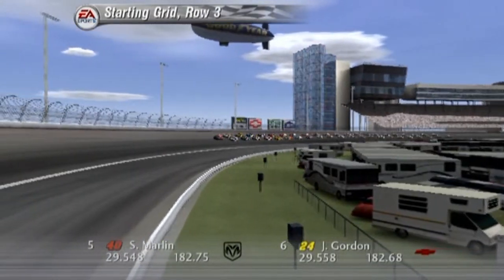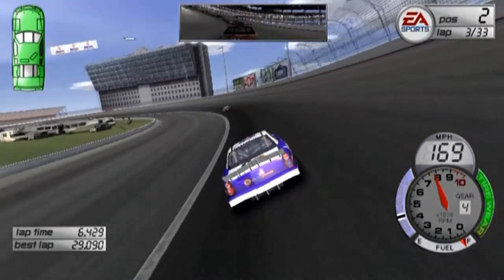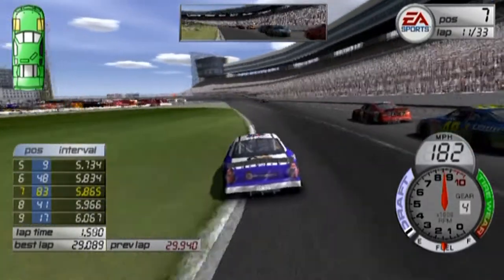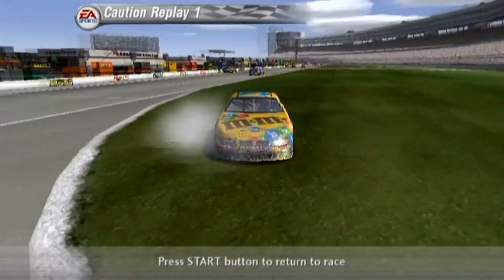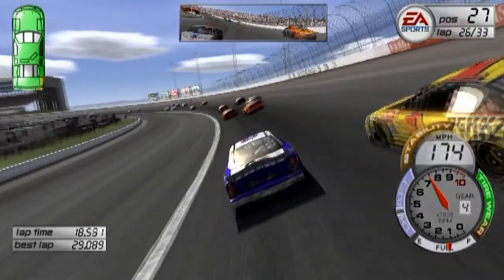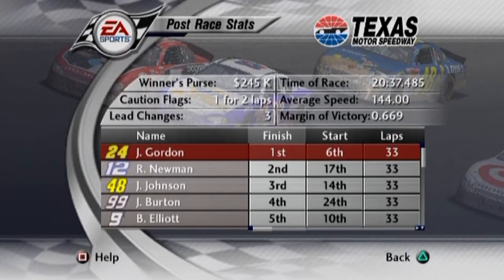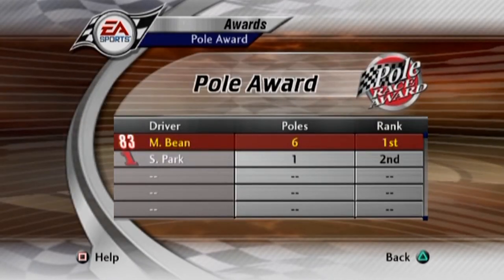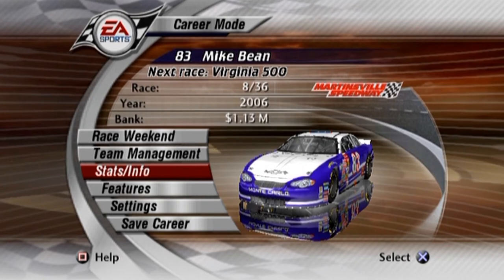2006 Samsung RadioShack 500 Cup Race at Texas | NASCAR Thunder 2003 (PS2) Career Mode Gameplay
Welcome back the the NASCAR Thunder 2003 PS2 Career Mode Gameplay! Today, it's the running of the 2006 Samsung RadioShack 500 Cup Race at Texas Motor Speedway. Fresh off our first career win at Bristol, we're looking to go back to back to back with a first win at Texas!

Chapters
0:00 - Pre-Race
4:52 - Race
21:18 - Post Race

Equipment:
Wheel and Pedal